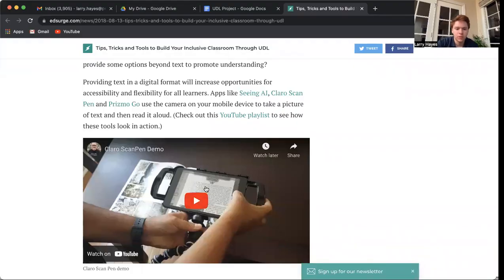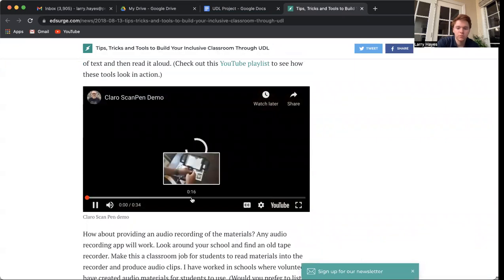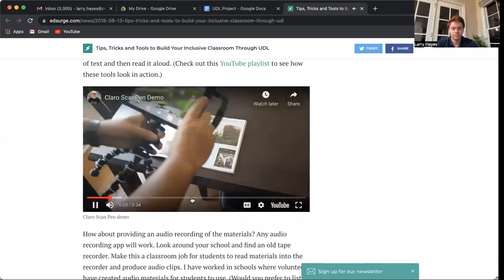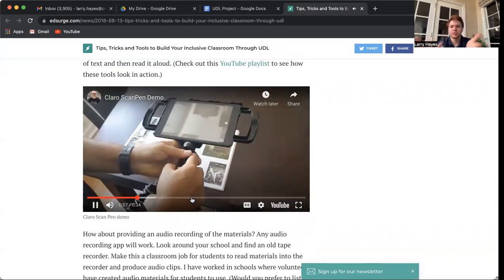UDL Project - The Claro ScanPen